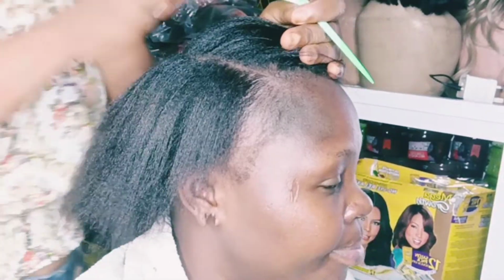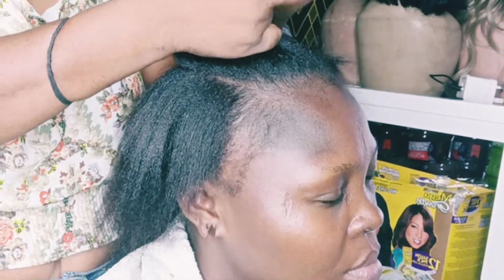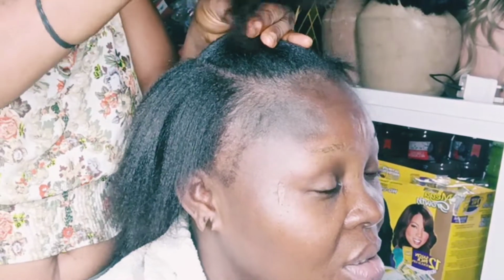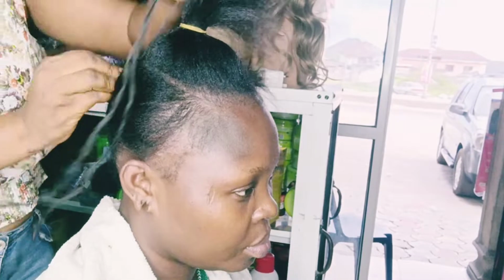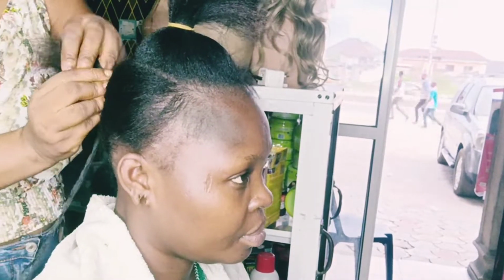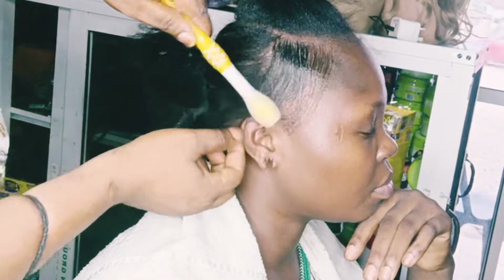something different*packing gel hairstyle using Brazilian wool ( upgel) quick tutorial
Hi Hope you enjoyed this video, please drop your comments, questions and contribution on the comment section.
kindly hit the subscription button and bell notification so you won't miss out.

products
Brazilian rollers
edge control
gel
glue to glue spray
dryer
combs
our hair tutorial you might be interested to watch using Expression Braid.

coboko twist

curly Wig using  expression

DIy curly expression Braid wig

DIy short Rihanna wig using Expression Braid

DIy full fridge wig using Expression Braid

DIy lemonade braid wig using Expression Braid

double side packing wig using Expression Braid

DIy ring Bob wig using Expression Braid

finger curl wig using Expression Braid

customized color blending wig using Expression Braid

ponytail wig using Expression Braid